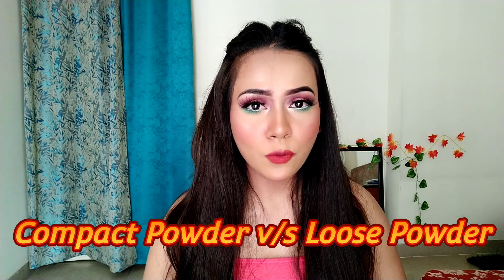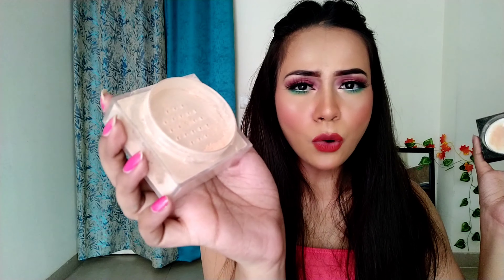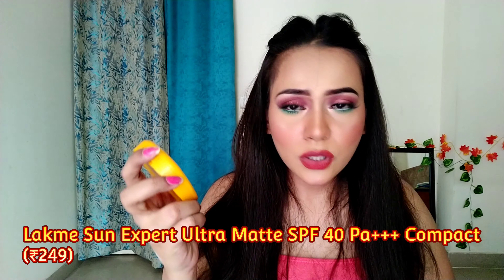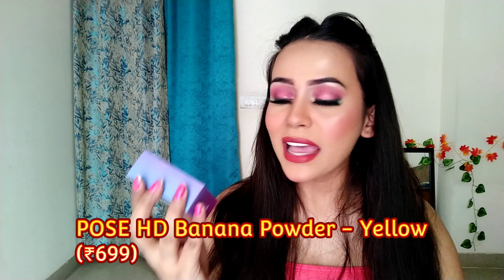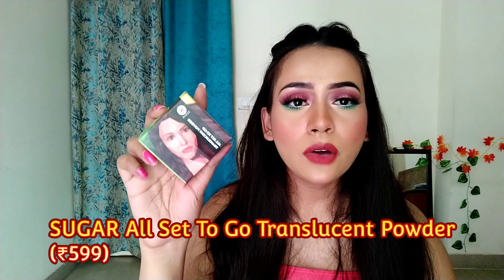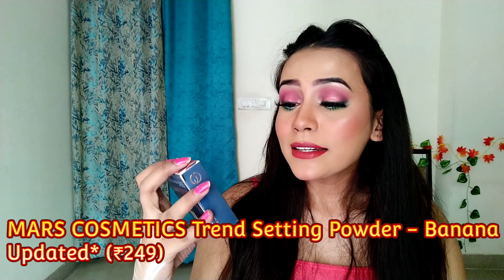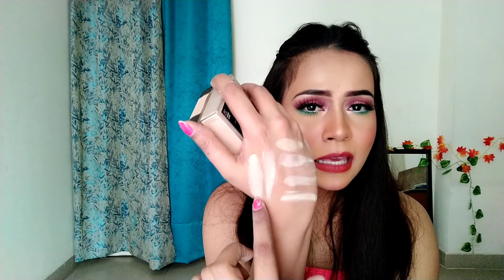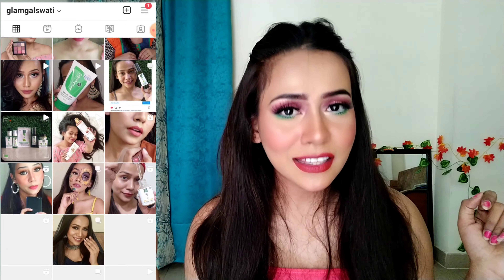Loose Powder, translucent powder or Compact Powder || What is the difference? 🤔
MyGlamm: The Great Glam Survey (Get your FREE lipstick)

Hi guys,
Today's video is a last video of my "Makeup Products Recommendations Series". I hope you all enjoyed watching it.

Lakme Sun Expert Ultra Matte SPF 40 Pa+++ Compact (₹249)
LIT Radiant Matte Compact Powder - Serving Face (₹495)
POSE HD Banana Powder - Yellow (₹699)
SUGAR All Set To Go Translucent Powder (₹599)
Blue Heaven Flawless Finishing Powder - Natural (₹125)
MARS COSMETICS Trend Setting Powder - Banana (₹249)
Maybelline New York Fit me Loose Finishing Powder - 25 Medium (₹695)

Copyright:-
Everything you see on this video is created by me (Swati Kanojiya) unless otherwise stated.